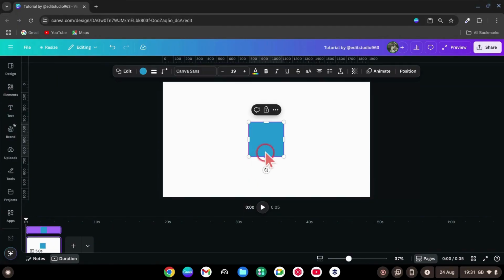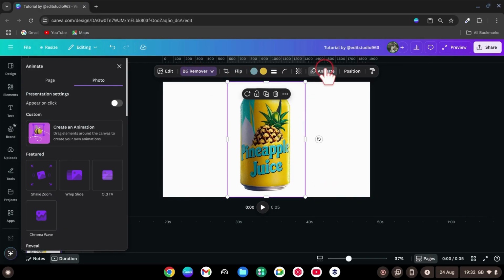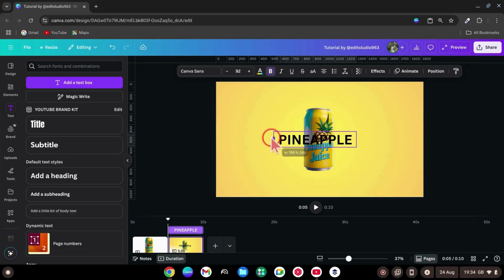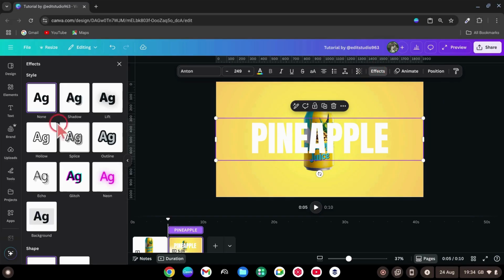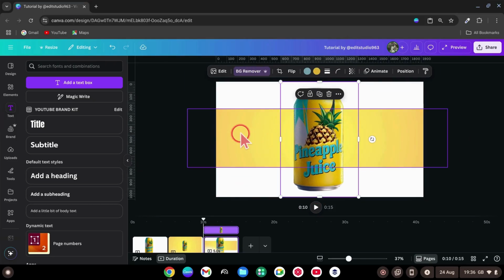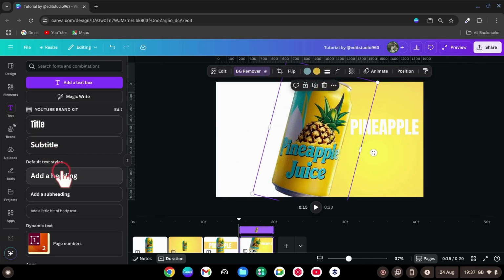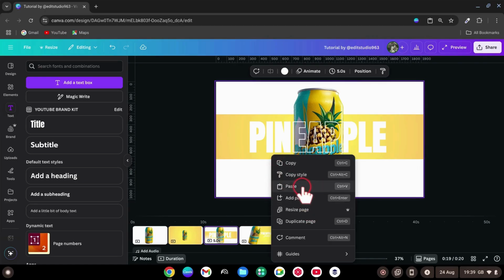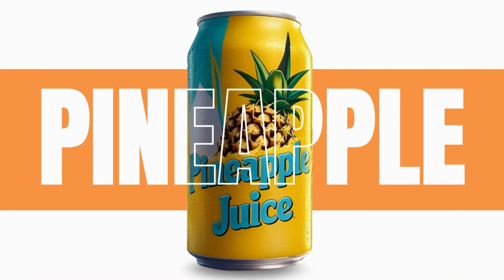How to Make Stunning Animations in Canva (Step by Step Tutorial)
Learn how to make professional animations in Canva with this step-by-step tutorial! Whether you’re a beginner or already using Canva, this guide will show you how to create eye-catching animated designs perfect for YouTube, social media, and presentations.

This Canva animation tutorial is beginner-friendly, fun, and super easy to follow. By the end, you’ll be able to design scroll-stopping animations that grab attention and wow your audience!